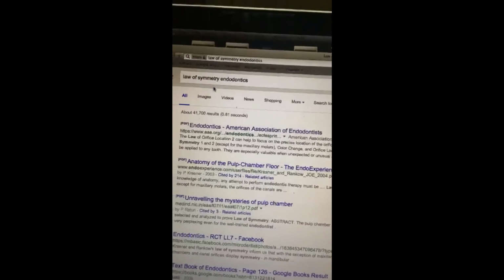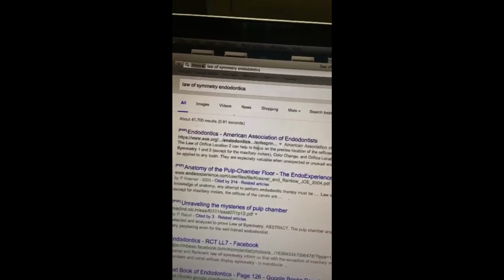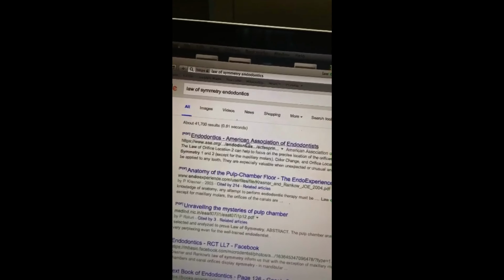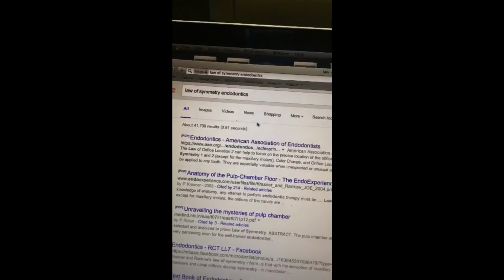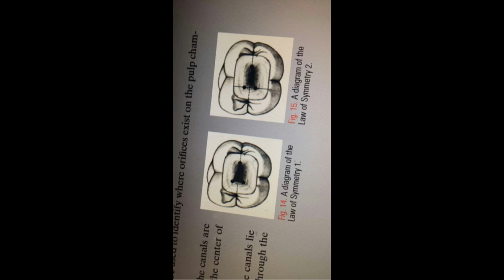endo_edu - Guest Presentation -Small Clinical Tips for Greater Success - Dr. Ayman Al-Bahlal